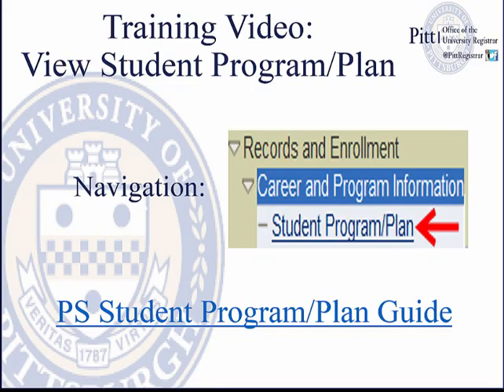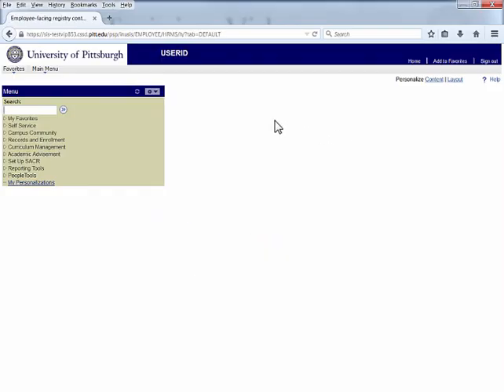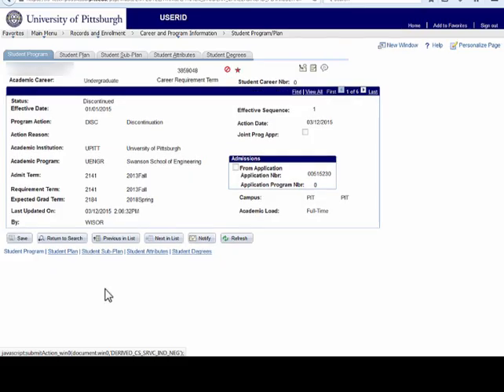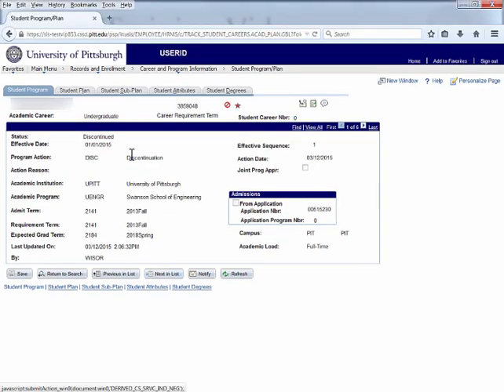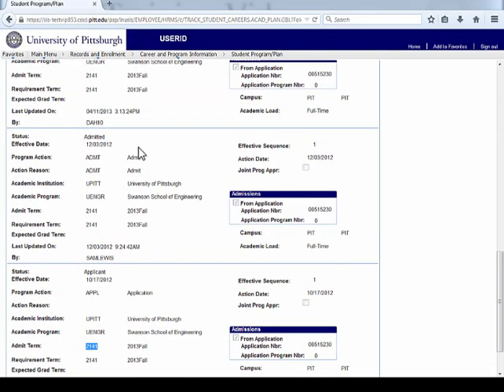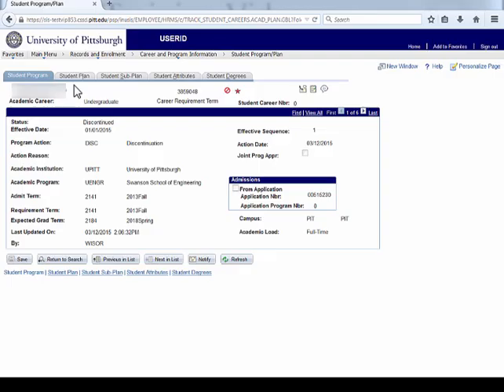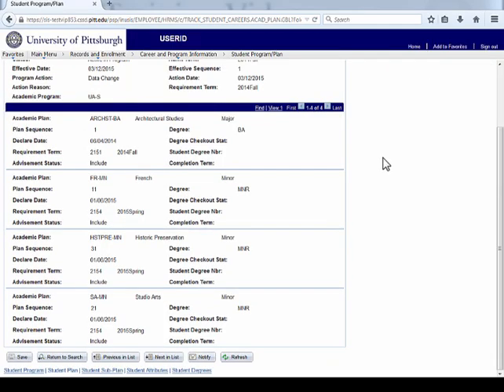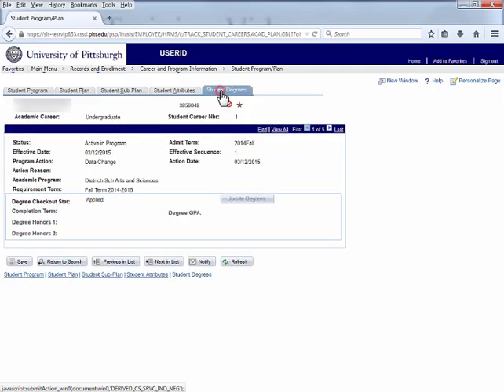View Student Plan Program